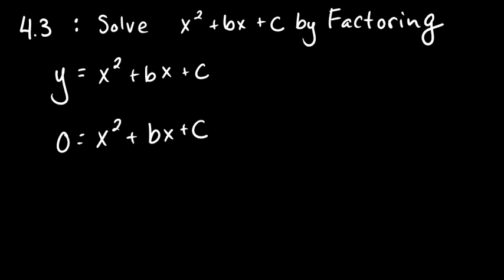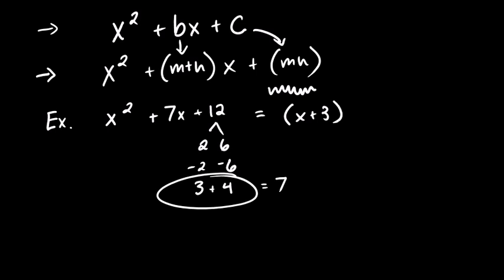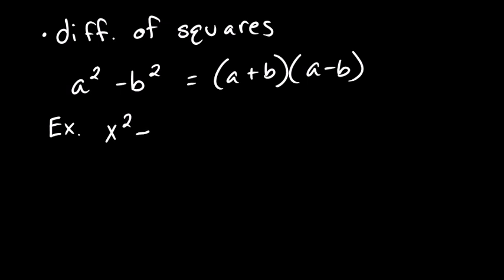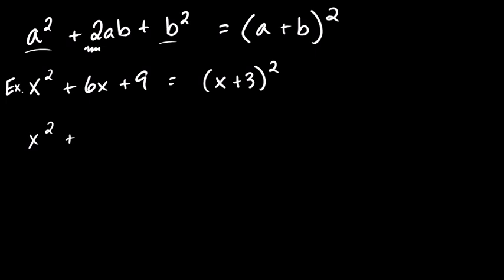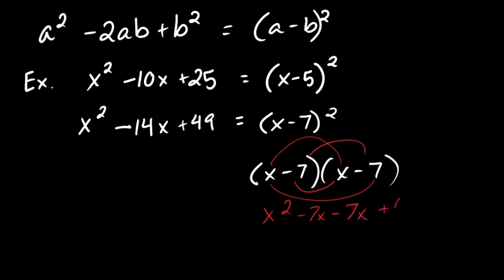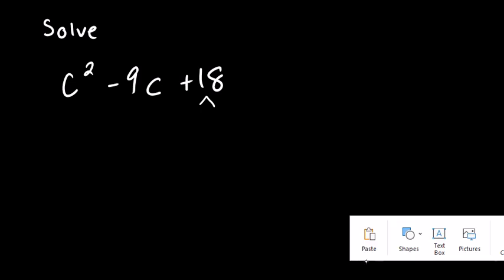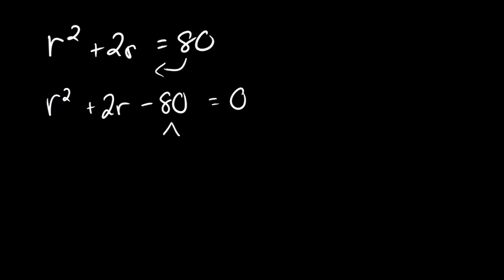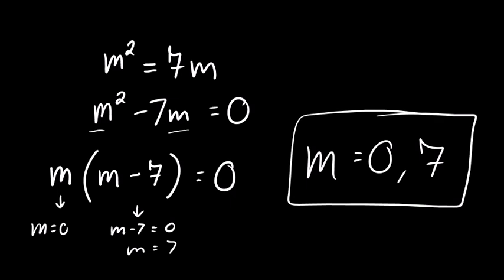Algebra II, 4.3: Solve x2+bx+c by factoring